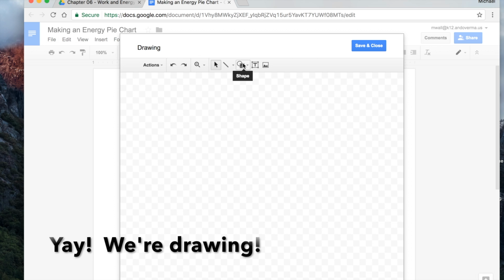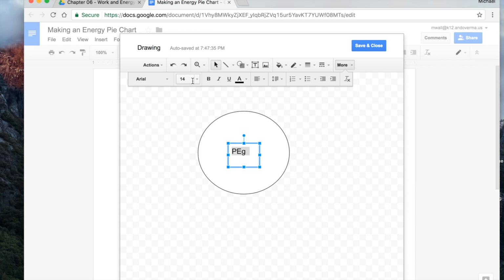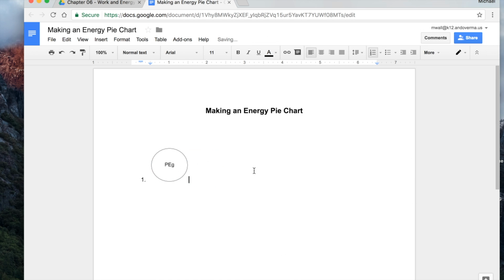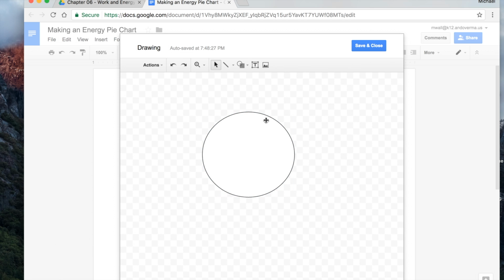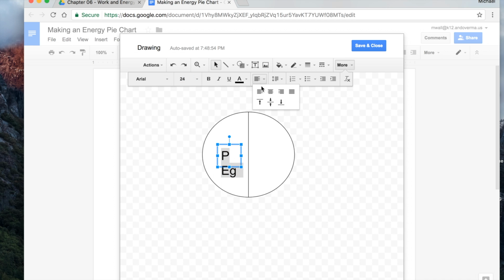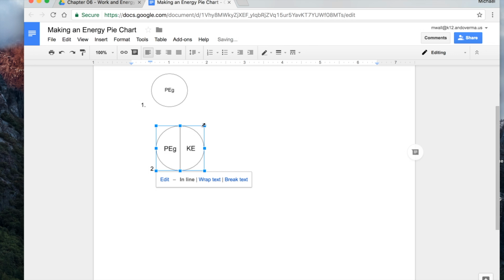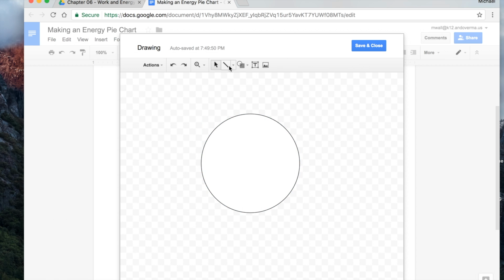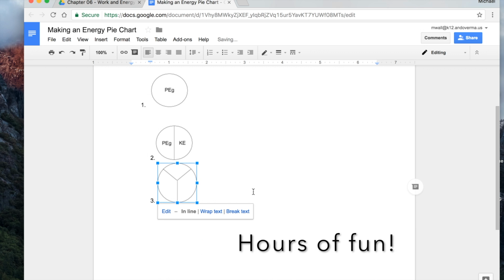Making Energy Pie Charts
This video shows a quick way to use the drawing feature of Google Docs to create energy pie charts.